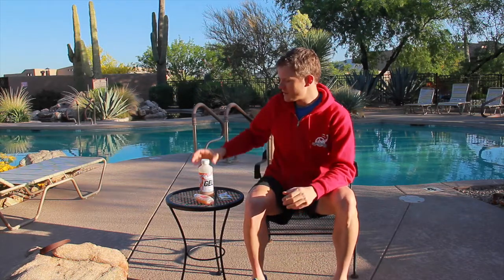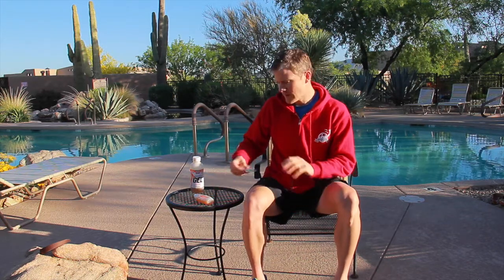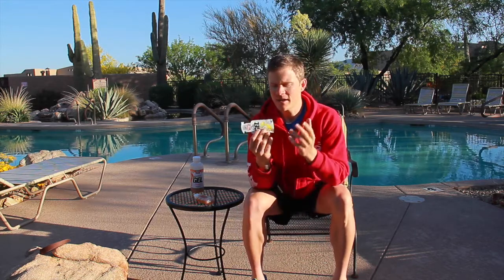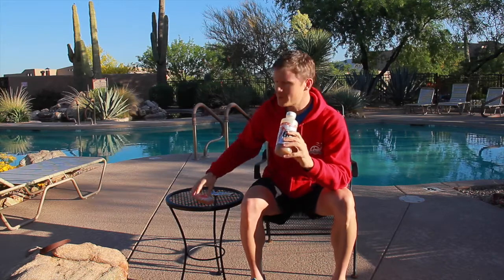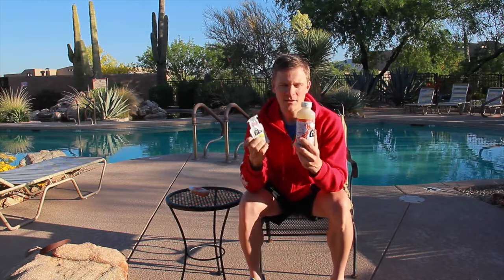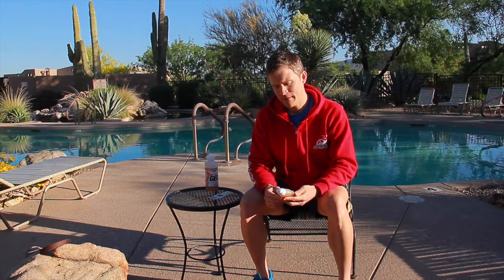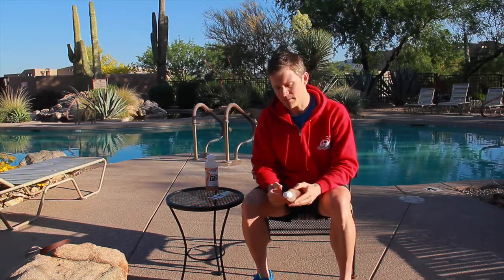Retail Ambassador Video #3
This month we tackle Hammer Gel.